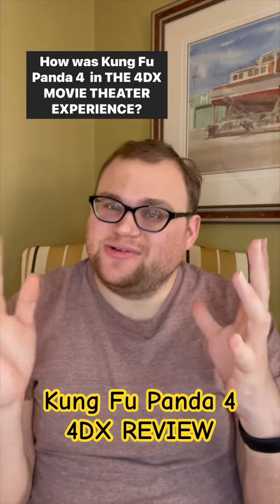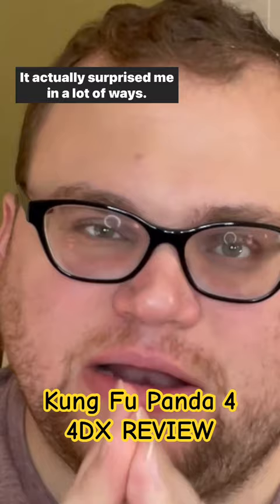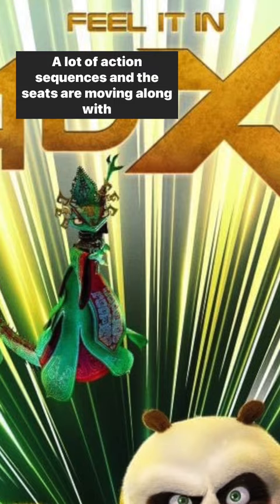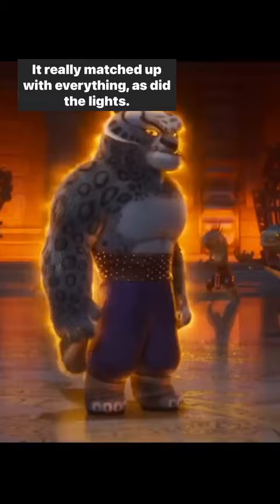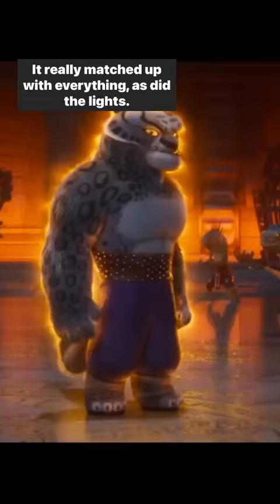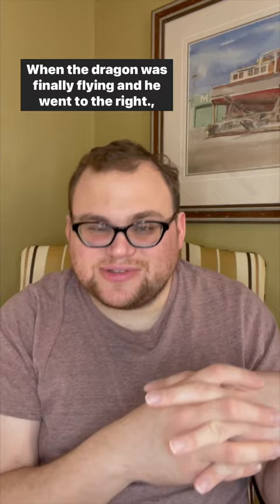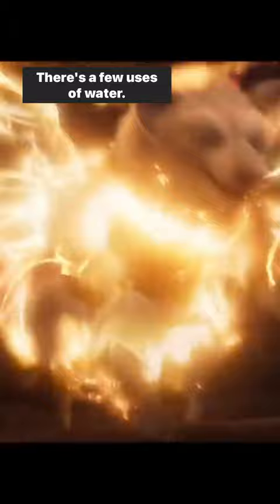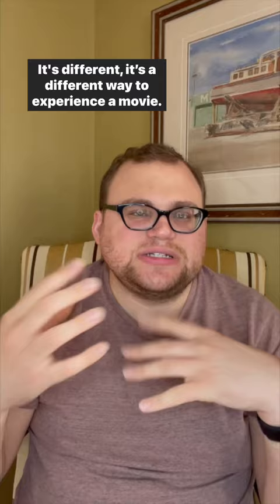4DX REVIEW: Kung Fu Panda 4 (2024) - Is it Worth it in 4DX?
How is Kung Fu Panda 4 in THE 4DX MOVIE THEATER EXPERIENCE?!

Anything is appreciated as it goes into my channel and The Cinema Squad!

If you like what I've had to say; LIKE this video, COMMENT down below, SHARE my channel and videos with your family and friends, HIT that notification BELL, SUBSCRIBE, make me your 4DX GUY, and come... to The Upside Dan.

Kung Fu Panda 4 (2024)
PG     1h 34     Animation, Action, Adventure, Comedy, Family, Fantasy

Directed by Mike Mitchell, Stephanie Stine. Screenplay written by Jonathan Aibel, Glenn Berger, Darren Lemke. Characters created by Ethan Reiff, Cyrus Voris.

Cast
Jack Black
Awkwafina
Viola Davis
Dustin Hoffman
James Hong
Bryan Cranston
Ian McShane
Ke Huy Quan
Ronny Chieng
Lori Tan Chinn
Cece Valentina

After Po is tapped to become the Spiritual Leader of the Valley of Peace, he needs to find and train a new Dragon Warrior, while a wicked sorceress plans to re-summon all the master villains whom Po has vanquished to the spirit realm.